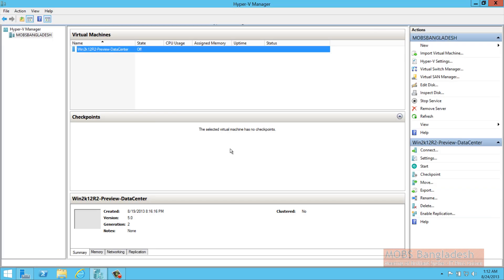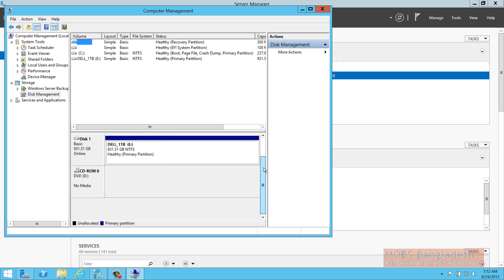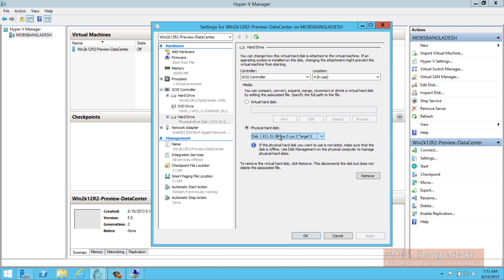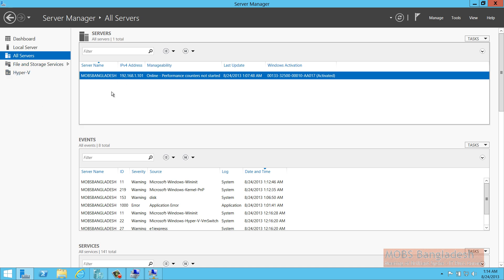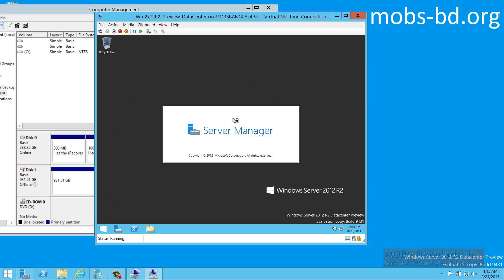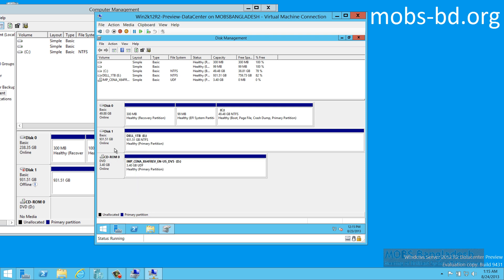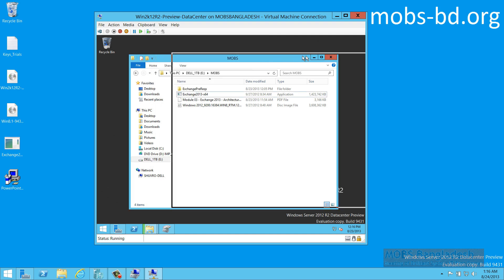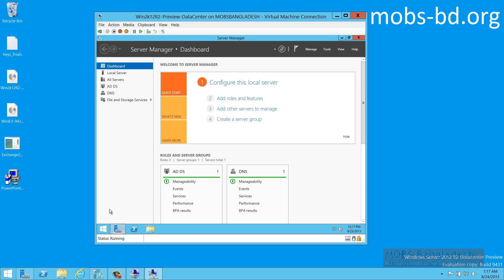Microsoft Windows Server 2012 R2 Preview: USB Access to Generation 2 Hyper V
This video demonstrates how to access a USB thumb drive or a Hard Drive from within a VM running on Hyper-V on Microsoft Windows Server 2012 R2 Preview version.